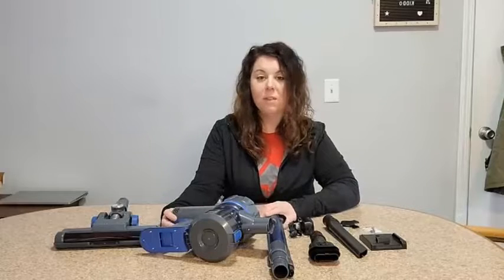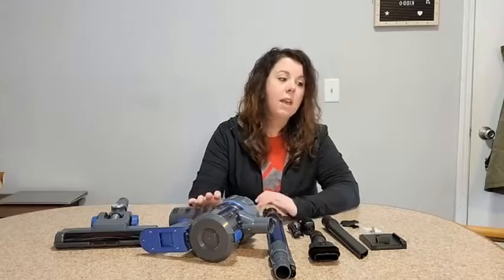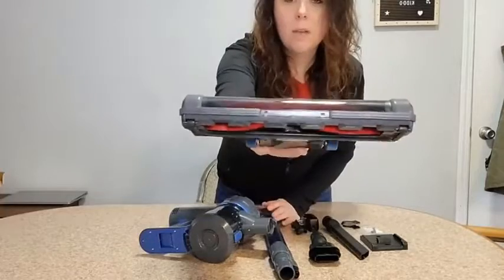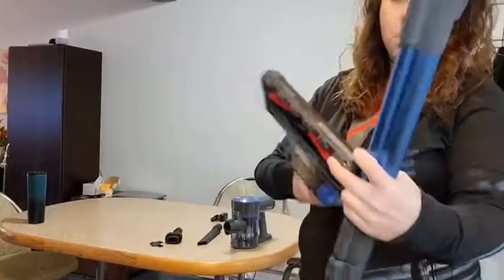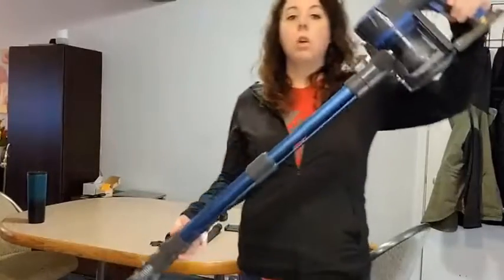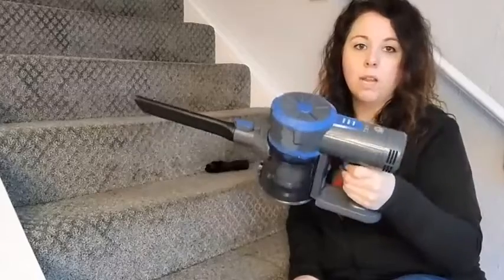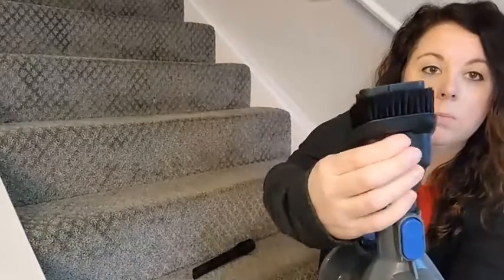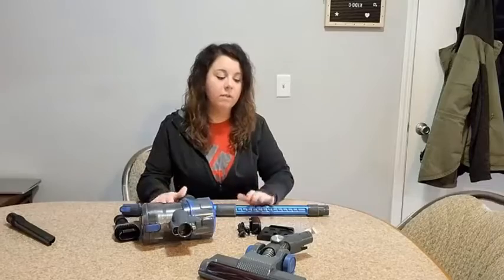Eioeir 45 minutes run time cordless stick vacuum review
EIOEIR stick vacuum boasts "power" and "tech" with a maximum 200W, 20,000Pa suction. The cutting-edge battery provides three power modes (run time 45mins, 25mins, or 12mins). anything from thorough carpet cleaning to pet hair, long hair, and even vehicle washing.
The best healthier house is delivered by EIOEIR stick vacuum deep filtration clean.
Why don't you choose Eioeir Vacuum?